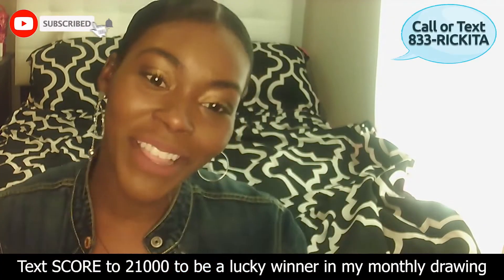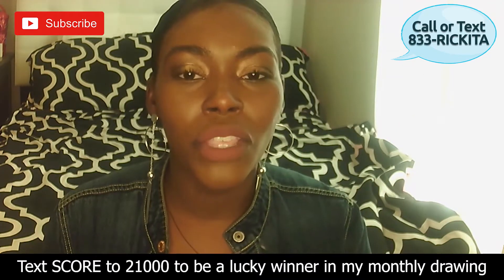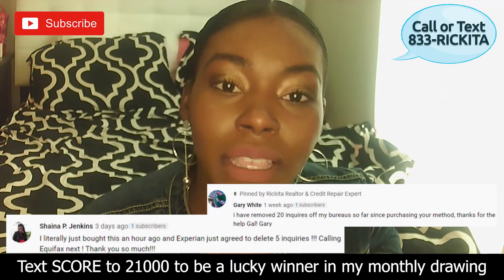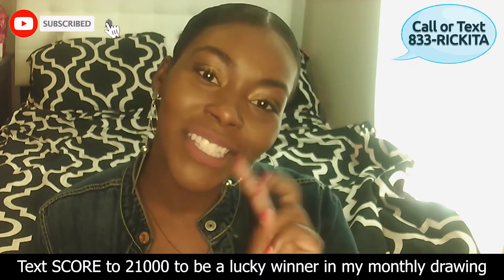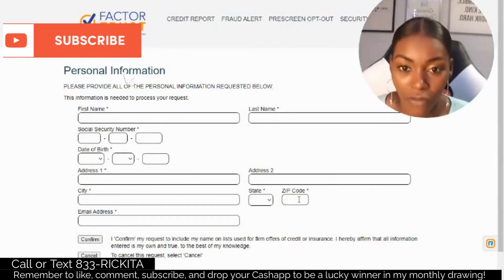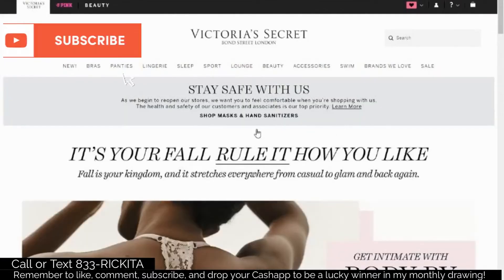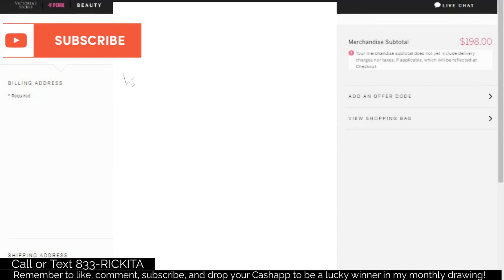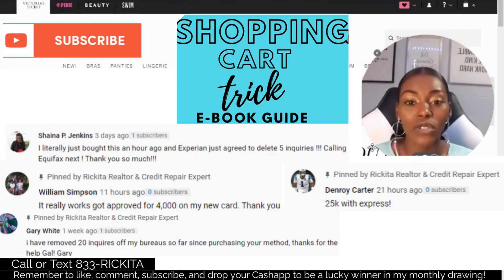How To Get Your Credit Reports For Free | Credit Karma | My Fico Charges | Shopping Cart Trick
How To Get Your Credit Reports For Free with Credit Karma. My Fico will charge you for your reports. Also, get approved for the shopping cart trick credit cards with no credit check.